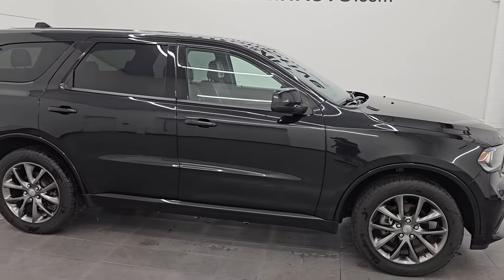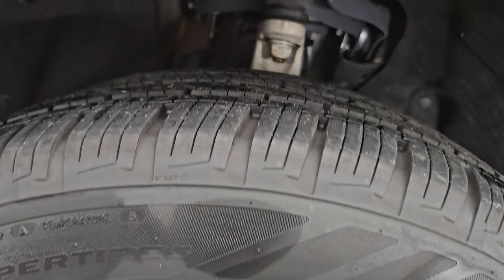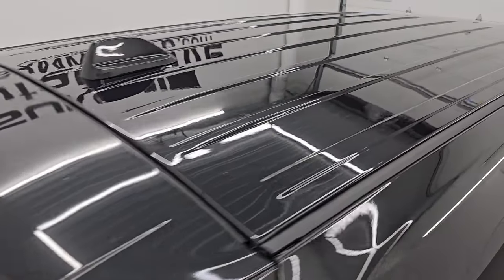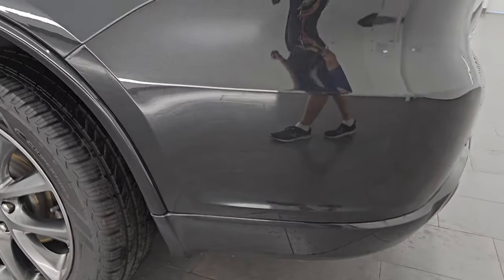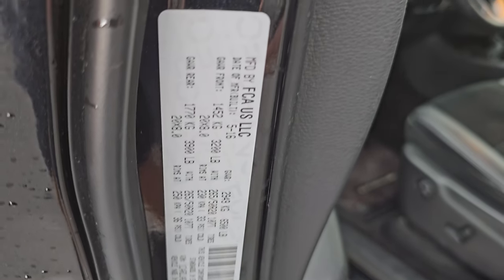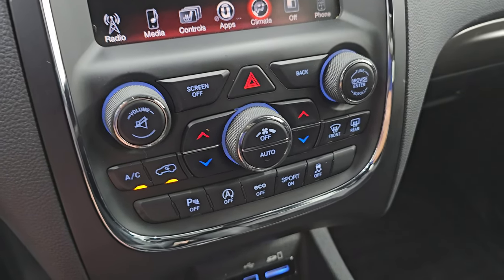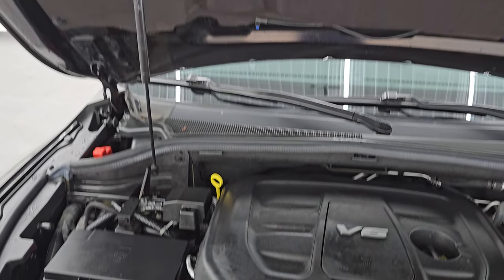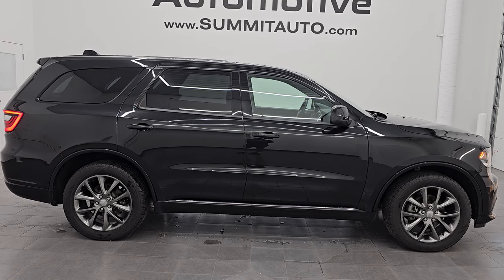2016 DODGE DURANGO SXT RALLYE AWD BRILLIANT BLACK CRYSTAL 4K WALKAROUND 14759ZA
This 2016 DODGE DURANGO SXT RALLYE AWD IN BRILLIANT BLACK CRYSTAL FOR SALE IN FOND DU LAC OSHKOSH WISCONSIN 54935 is the vehicle we did walk around review of today.

Thank you for checking out this video of this 2016 DODGE DURANGO SXT RALLYE AWD IN BRILLIANT BLACK CRYSTAL FOR SALE IN FOND DU LAC OSHKOSH WISCONSIN 54935

STOCK: 14759ZA
PRICE: $17,999
MILES: 68,099
MAKE: DODGE
MODEL: DURANGO
VIN: 1C4RDJAG2GC403418
LOCATION: FOND DU LAC OSHKOSH WISCONSIN, 54937 TRUCKS ON 41

CLEAN TITLE HISTORY! CLEAN CARFAX!* 3.6 Liter DOHC V6 Engine with E85 Capabilities, 295 Horsepower* SXT Package* Rallye Package* 8 Speed Automatic Transmission* All Wheel Drive Four Wheel Drive AWD* Reverse Backup Camera Rearview Camera* Start / Stop Technology Start/Stop* Power Driver's Seat* Black Alcantara Suede And Leather Seats* Dual Heated Seats* Bucket Seats* 2nd Row Quad Seating Quads* 3rd Row Seats Two Seater* Towing Package with Receiver Trailer Hitch and Trailer Wiring Tow Package* Heated Power Mirrors* Electronic Stability Control Traction Control ESC* Newer Cooper Endeavor Plus 265/50 R20 Tires* 20 Inch Rims Premium Wheels* Painted Alloy Rims Premium Wheels* Four Wheel Disc Brakes* Fog Lights* LED Running Lights* LED Tail Lamps* Projector Lamp Headlights* Reverse Sensors* Easy Fuel Capless Fuel Fill* Chrome Tipped Exhaust* AM / FM Radio Tuner* Sirius/XM Satellite Radio Capabilities Sirius / XM* Uconnect (R) 8.4 AM/FM System 8.4 Inch Touchscreen with AM/FM* 7-Inch Multi-View Display* U Connect Hands Free Bluetooth Hands-Free Phone System Blue Tooth* Auxiliary MP3 Jack Portable Audio Connection* SD Card Slot* USB Jack Portable Audio Connection* Enter-N-Go System Keyless Entry System* Keyless Entry with Factory Remote Start* Push Button Start* Manual Raise Rear Gate* Rear Window Defroster* Adjustable Height Seatbelts* Driver and Passenger Front Air Bags* L.A.T.C.H. Child Safety System* Side Curtain Air Bags SRS Safety Restraint System* 2nd Row Power Windows* Heated Steering Wheel Multi-Function Steering Wheel Controls* Compass, Outside Temperature Display and Mileage Display* Dual Multi-Zone Climate Control* Rear Air Controls* Factory Floormats* Air Conditioning AC* Cruise Control* Power Locks* Power Windows* Automatic Headlights Autolamp* Tilt/Telescope Steering Wheel* Brilliant Black Crystal PearlcoatCLEAN AUTOCHECK! Very very clean inside and out! This is one of the sharpest 2016 Dodge Durango suvs we have ever had on our lot! Make your move before this super clean 4wd is gone!*